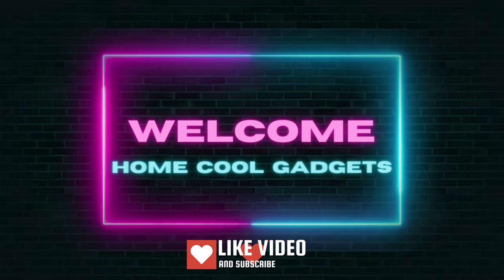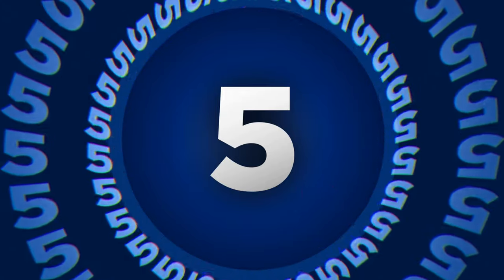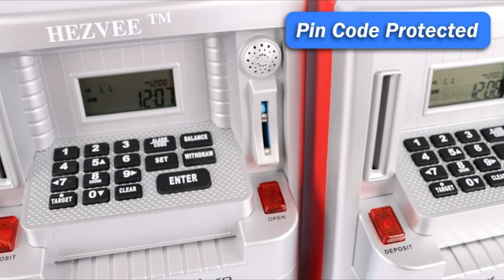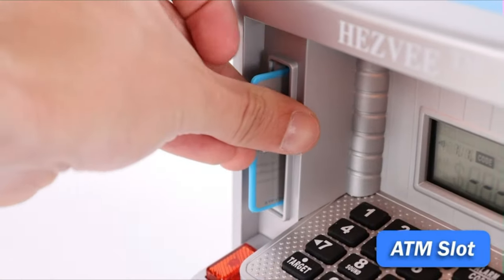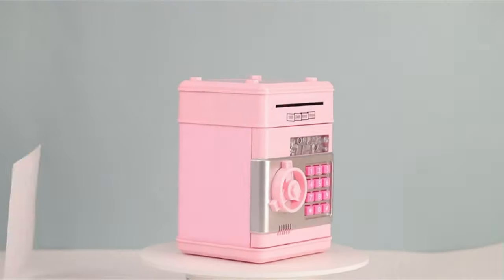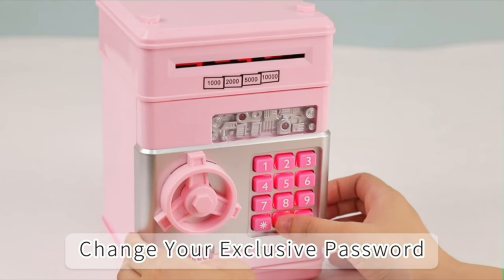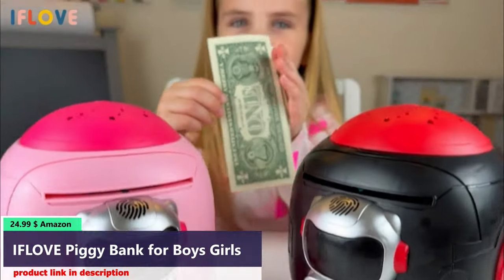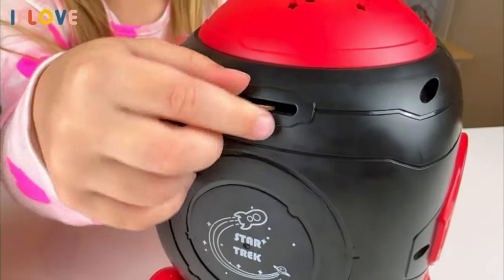Top 5 Best Piggy Bank in 2023 Money Banks for Kids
Here Is The List Of Piggy Bank 👇👇

Number 2
Number 3
Number 4
Number 5

00:00 Introduction
00:33 HEZVEE ATM Piggy Bank for Real Money
01:50 MAGIBX Piggy Bank Toys
02:53 Piggy Bank for Boys Girls
03:55 Lefree Digital Piggy Bank with Automatic LCD
04:26 ladenk Large Wooden Kids Letter Piggy Bank